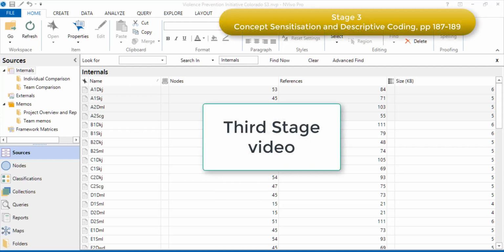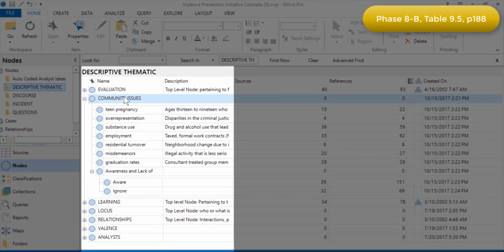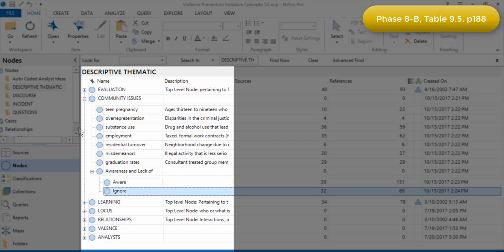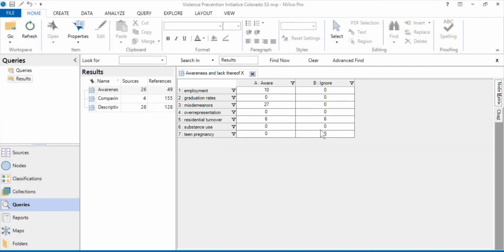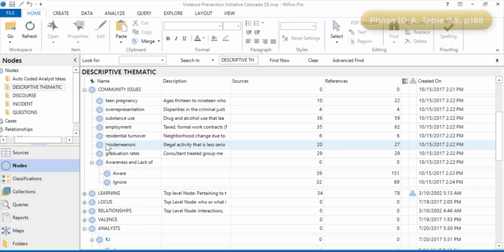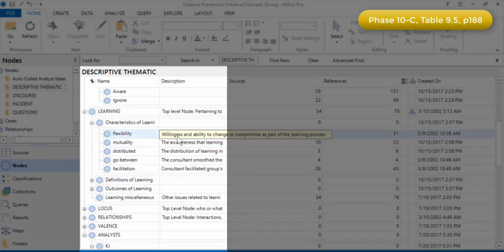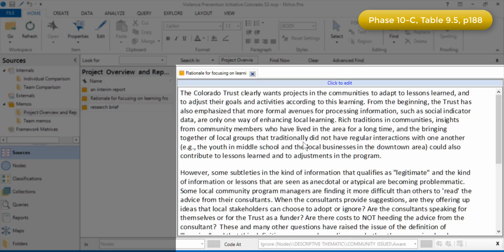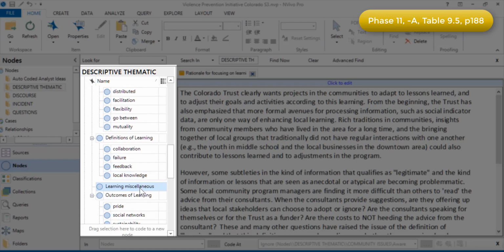Using NVivo for a programme evaluation, part 6 | Qualitative Data Analysis Services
Online tutorial of using Nvivo to undertake a programme evaluation: part 6/9